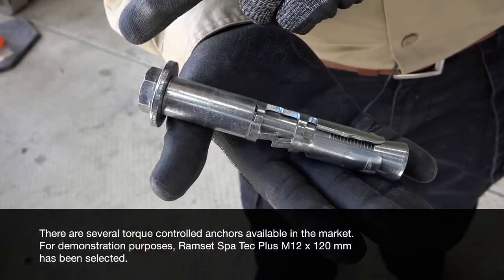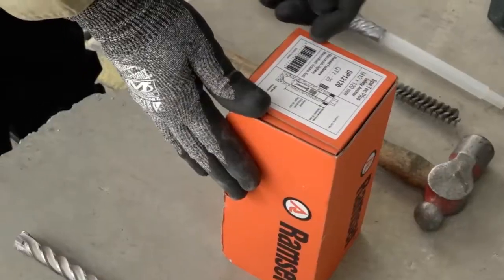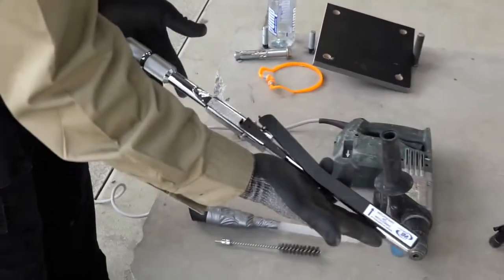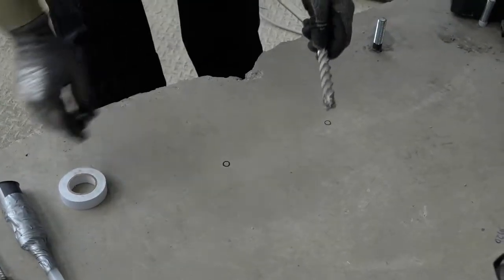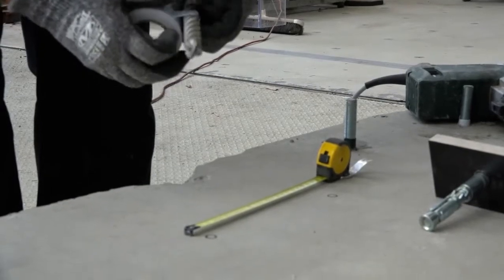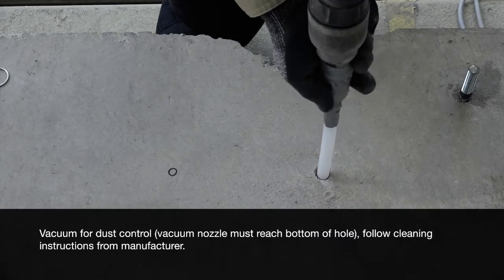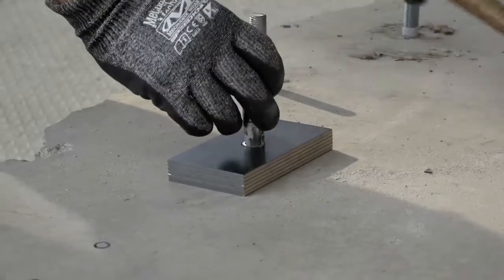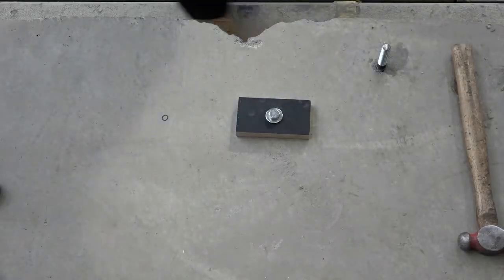Installation of Torque Controlled Expansion Anchor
This video shows the key features for the installation of a Torque Controlled Expansion Anchor from ramsetreid. The video is for general guidance only and is not meant to replace product specific training as nominated by the supplier. An installer must at all times adhere to Occupational, Health and Safety (OH&S) regulations and the Manufacturer’s Installation Instructions (MII).